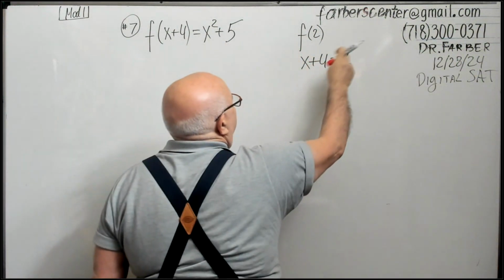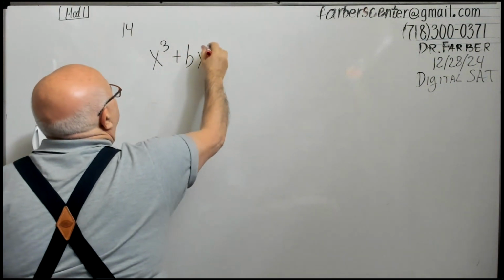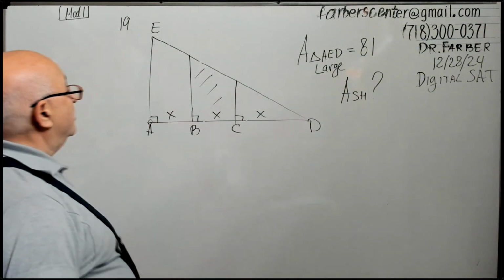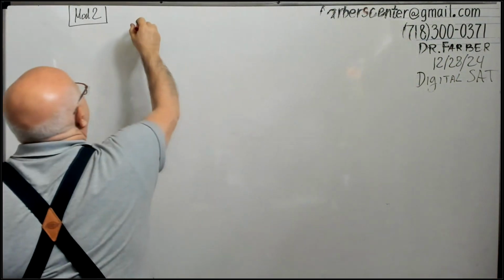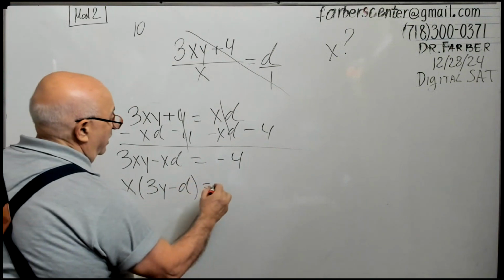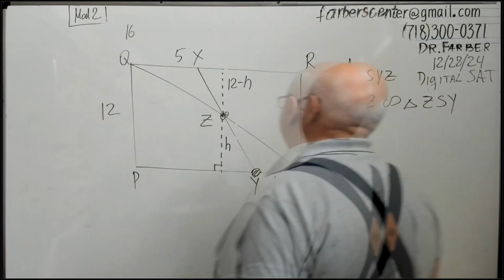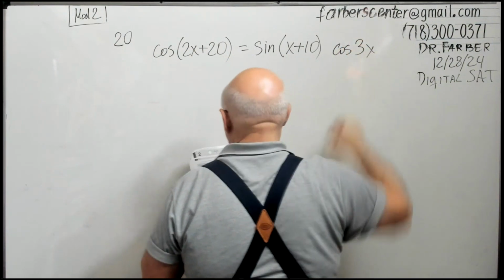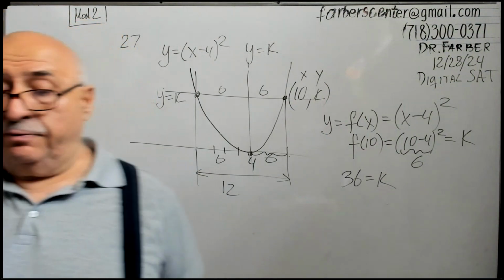Fundamental Math for Digital SAT (fragment). Professor, Dr. Farber 12.28.24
Fundamental Math for Digital SAT (fragment) -Development of Conceptual Thinking and Analytical Thinking Skill, Connection with Real projects, Science and Live : Steps for Perfect Scores. Professor, Dr. Farber 12.28.24